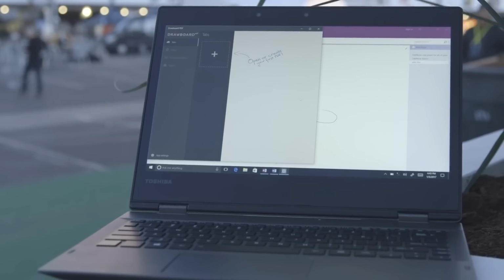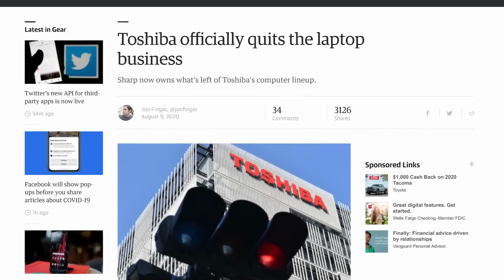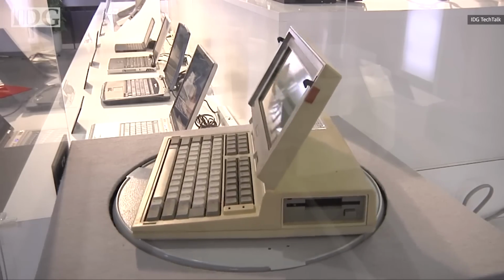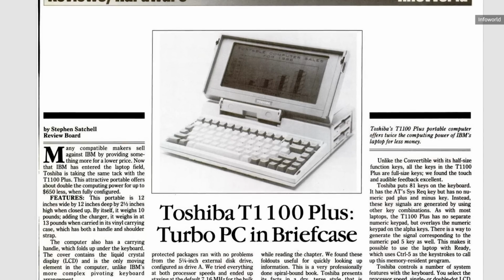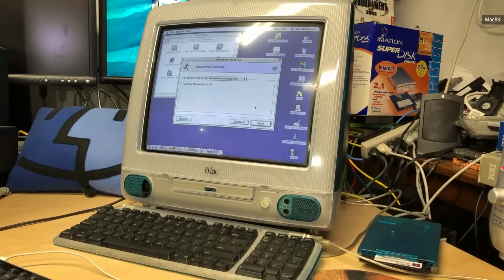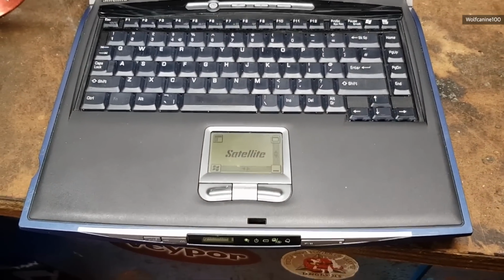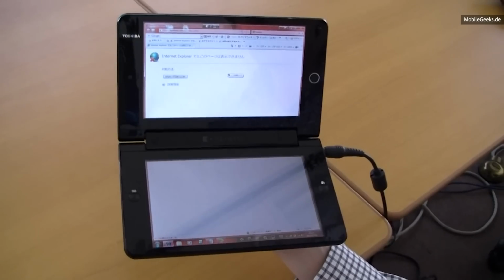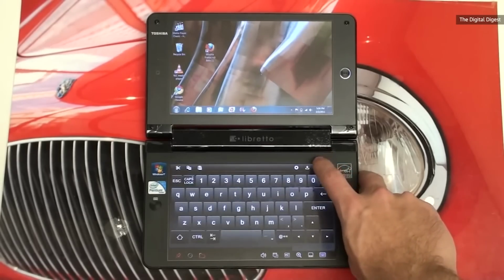Toshiba quits the laptop business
Toshiba has announced they'll be selling their laptop business. This wasn't a shock, they sold most of it to Sharp in 2018. Despite their recent struggles to stay relevant, Toshiba was a pioneer of portable computing, responsible for arguably the first laptop ever, along with pioneering foldable and portable devices.

Check out some of the videos featured in this piece:

Toshiba Satellite by BOILERHOUSE100